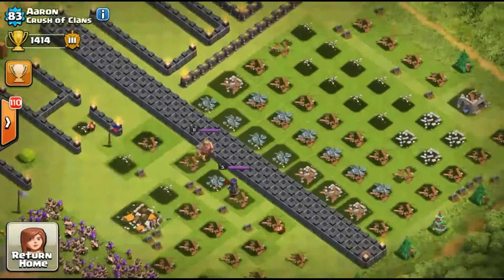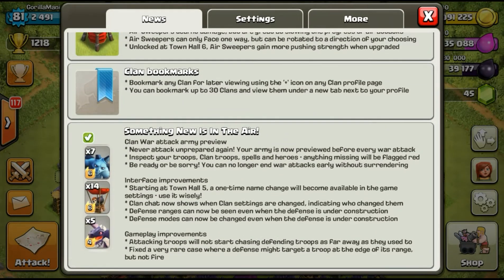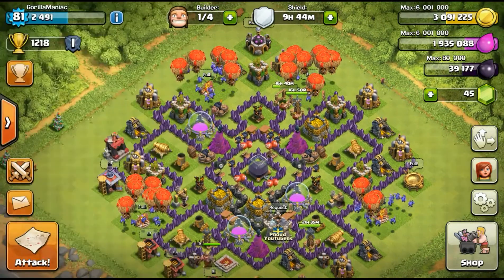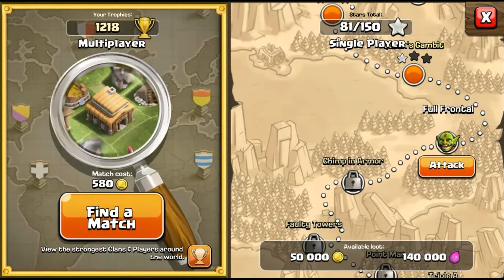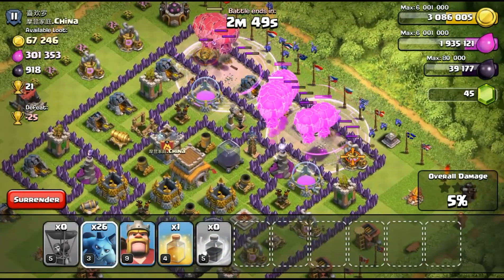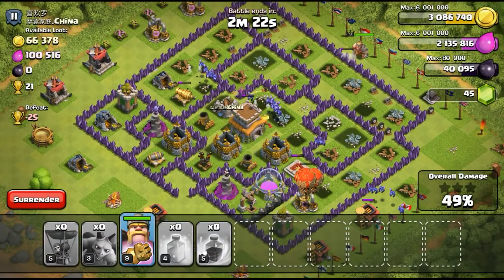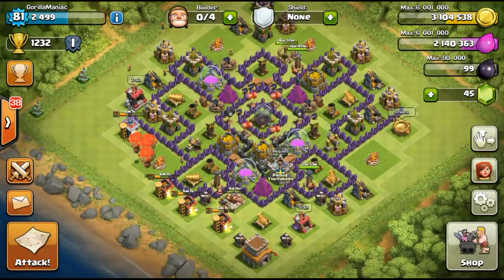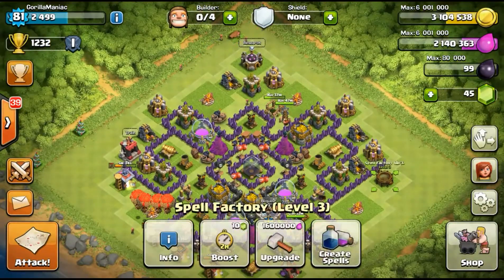NEW UPDATE REVIEW!! & LvL 10 KING!!! - Clash of Clans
✖️Get amazing games with a big discount!

✖️Help the channel get better!

✖️VOTE on what games you want me to play!

I have just joined Freedom! Its a great network, come and check it out!

Please like, comment and subscribe to my channel if you like this content and feel free to message me on anything you would like to know respect each other in the comments, thank you!

✖️GamerCenter: RegulateZX